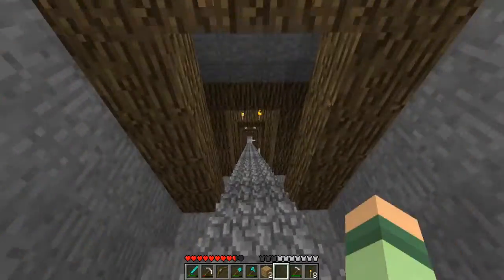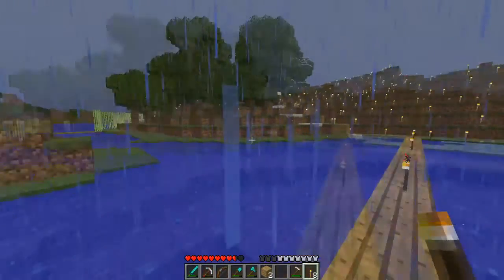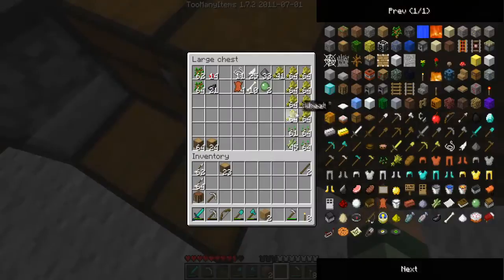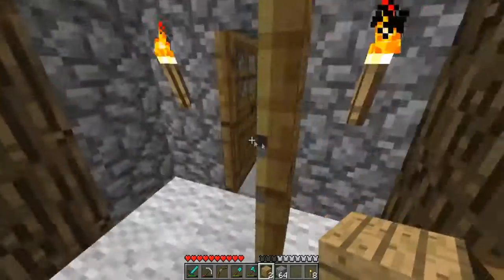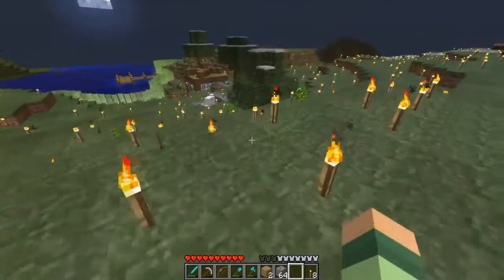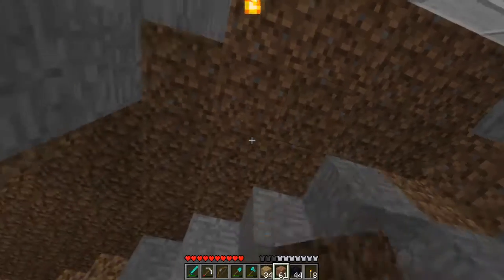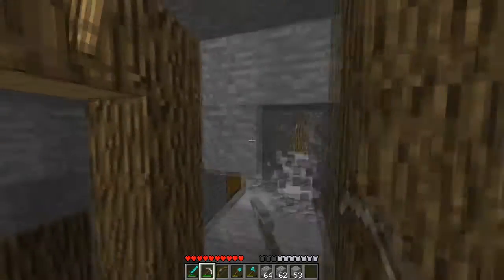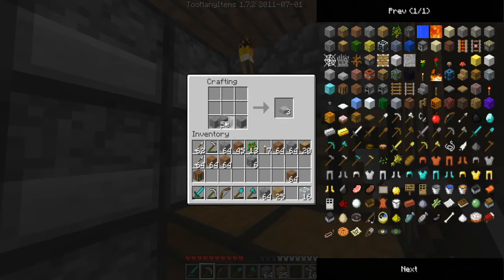Minecraft Beta: Hallway Decoration - Ep. 6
I make a hallway while talking about things.
Surprisingly took 42 minutes to record, and a few hours over a couple days to edit.